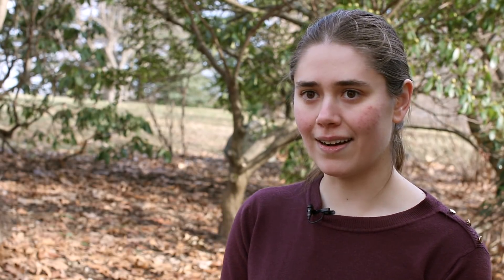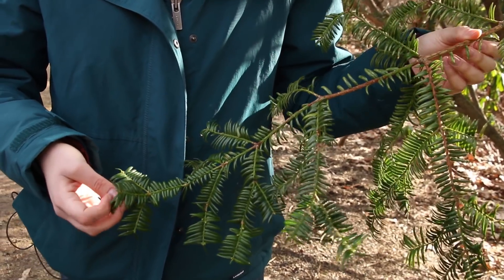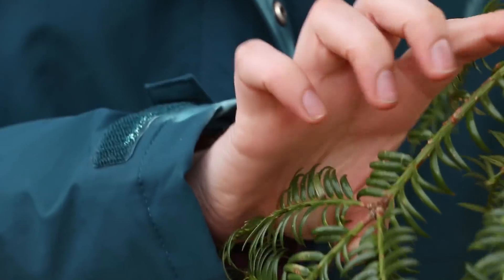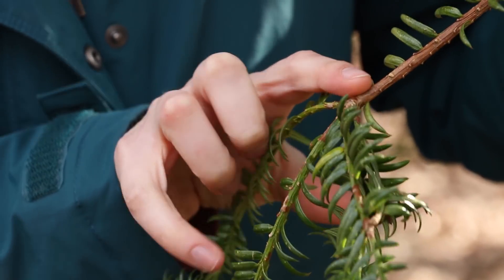Undergraduate Research at BU - Invent the Future